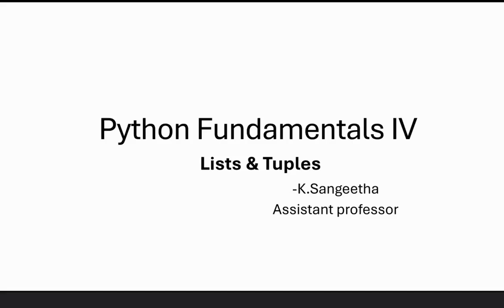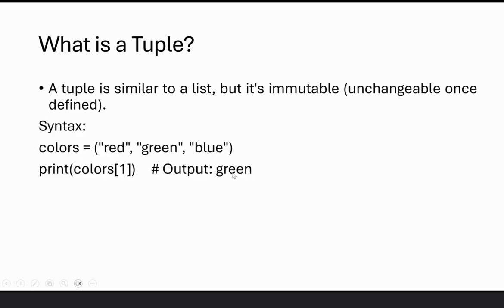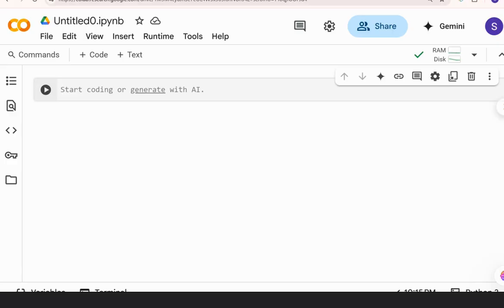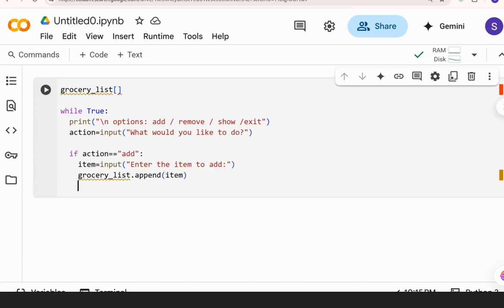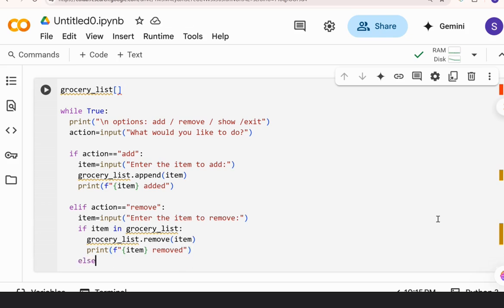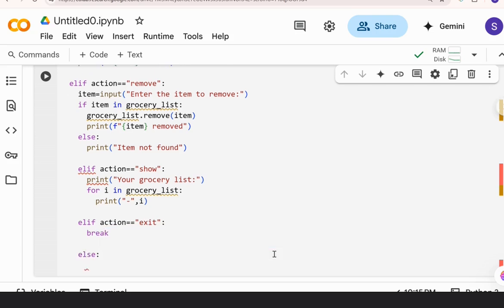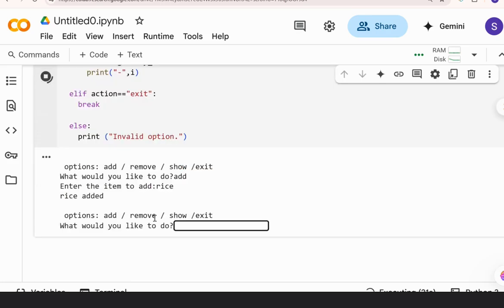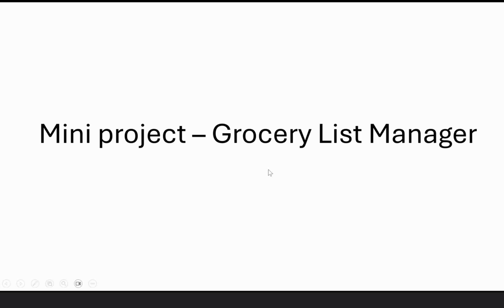Python fundamentals IV - Lists and Tuples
This video describes about the fundamental concepts - Lists and Tuples in python programming.